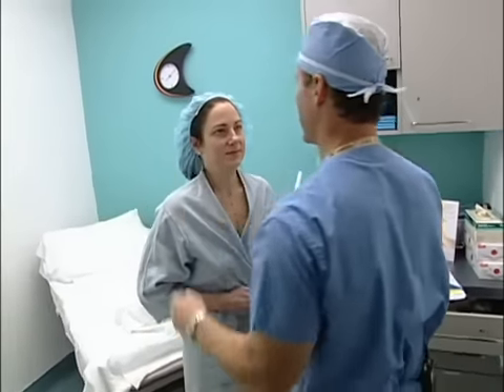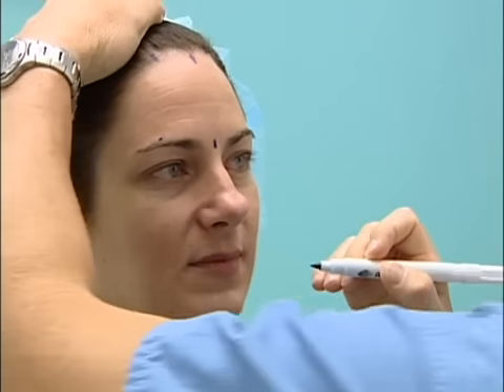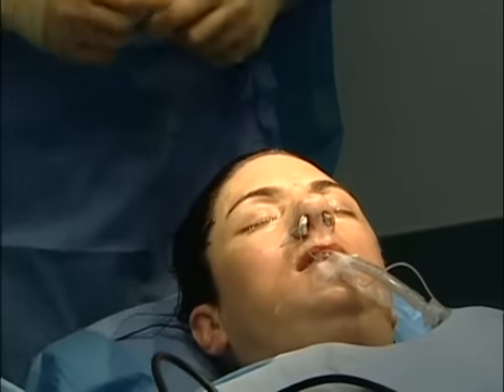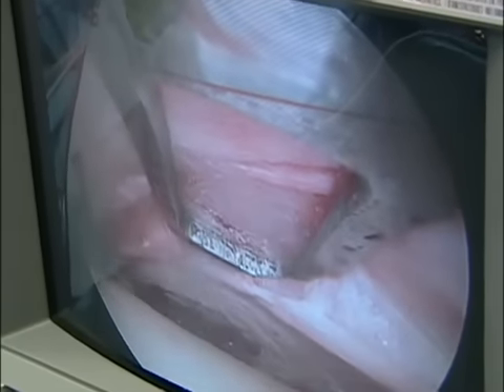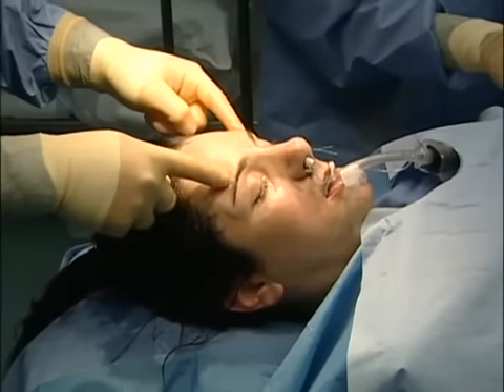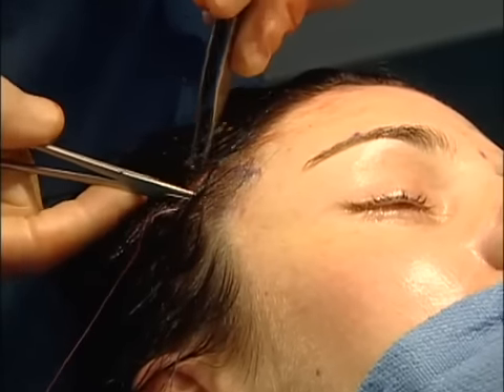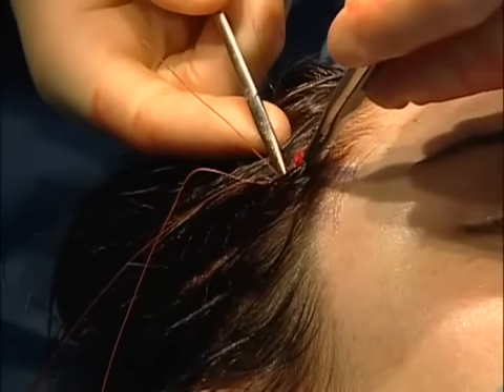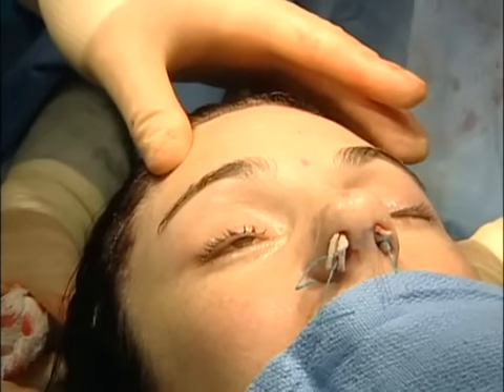Brow Lift Surgery Behind the Scenes - San Diego Plastic Surgery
Warning GRAPHIC surgery images in the video

Watch one of our very happy patients as she undergoes brow lift surgery.

As a highly experienced San Diego and La Jolla plastic surgeon, Dr. Paul Chasan performs brow lift to raise the eyebrows, smooth the forehead, and minimize frown lines that come with aging.

Dr. Chasan no longer uses the old-style coronal brow lift that required an incision from ear to ear. He uses the latest technique, the endoscopic brow lift.
When performing endoscopic brow lift in San Diego, Dr. Chasan makes four small incisions in the scalp less than one inch in length.